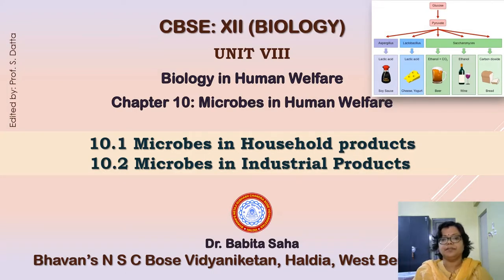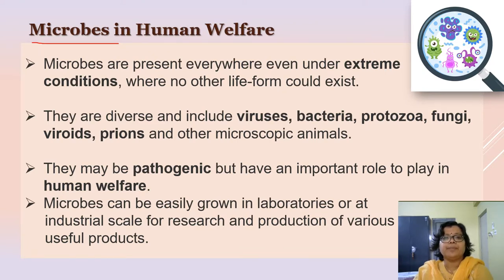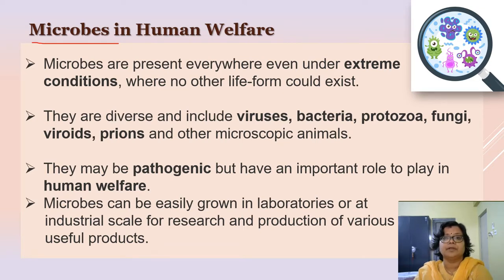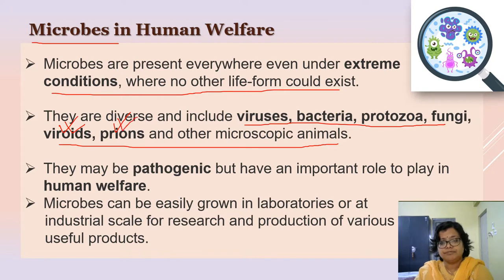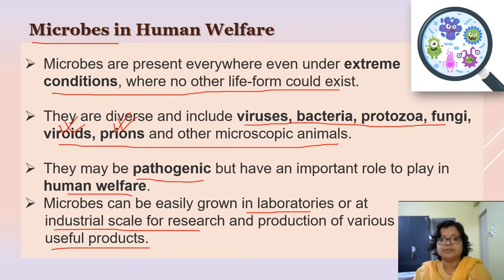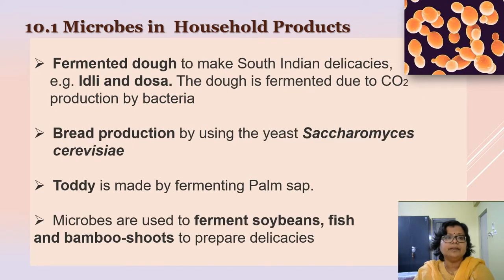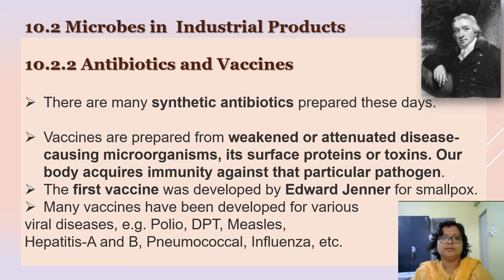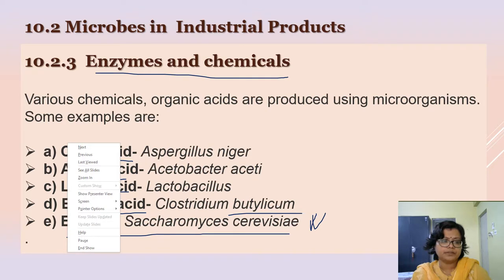Biology in Human Welfare I Microbes in Human Welfare | Microbes in Household and Industrial Products